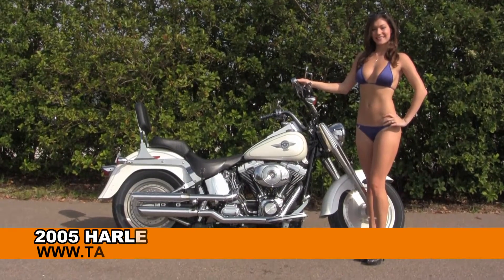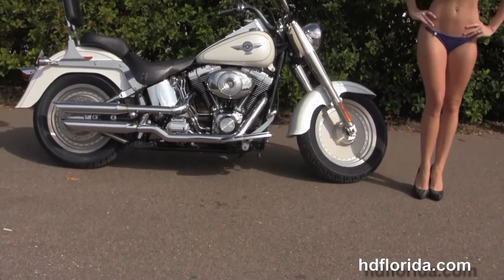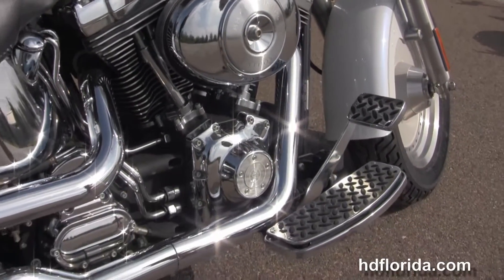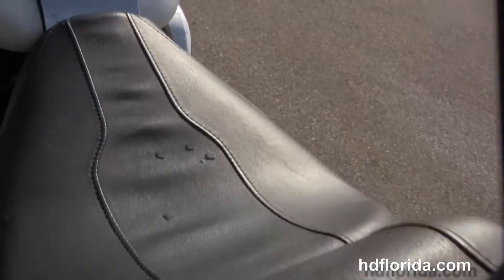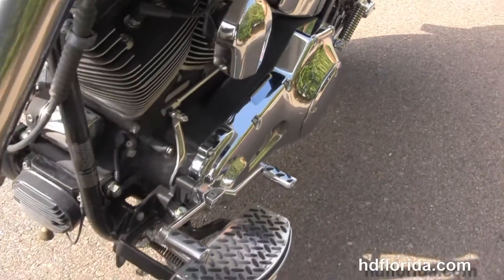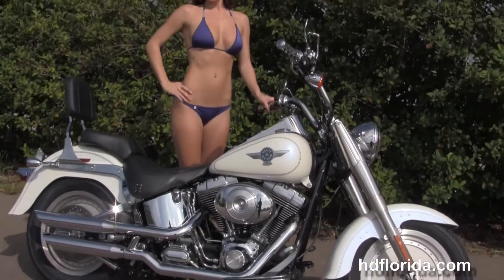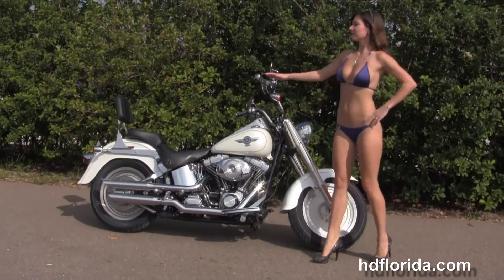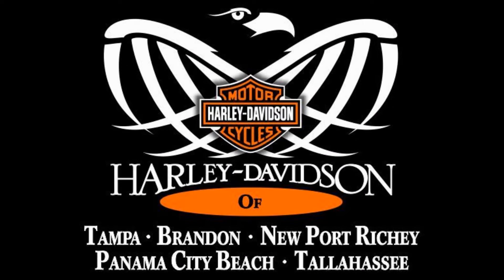2005 Harley Davidson Fat Boy - Used Motorcycles for sale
Used 2005 Harley Davidson FLSTF Fat Boy Motorcycles for sale.

Featuring: Screamin' Eagle mufflers, upgraded bars and grips. White Pearl(accessories and options total over $1200)

Harley-Davidson Welcome to the HD Florida Family Tallahassee Harley-Davidson, formerly Capital City.

Stock# C13110B